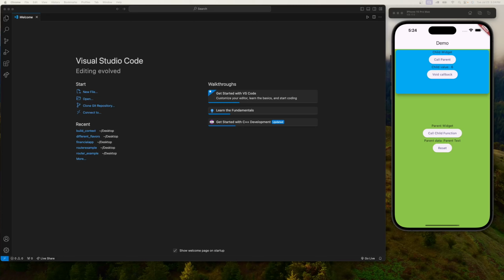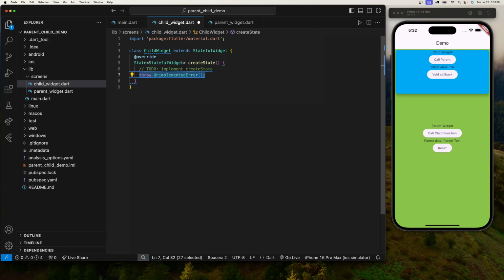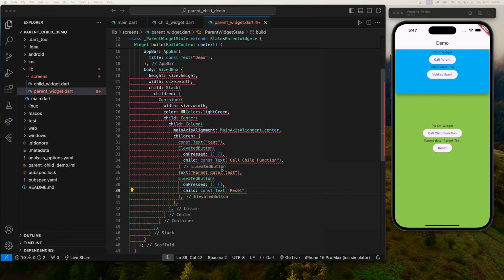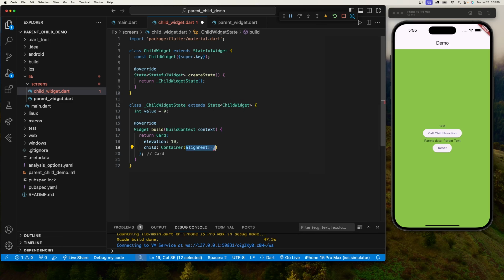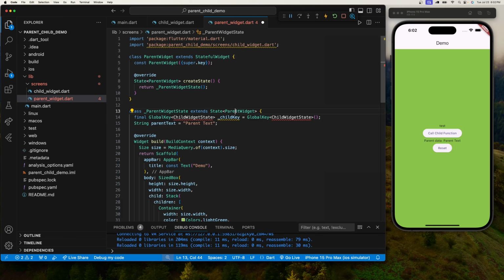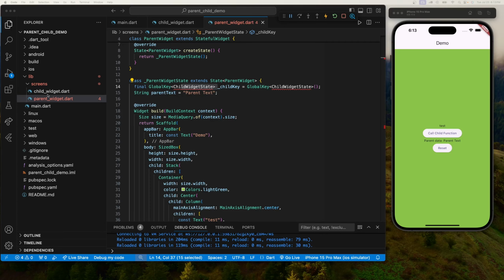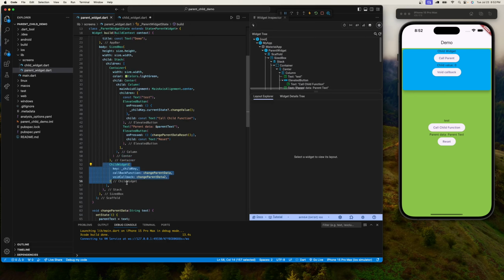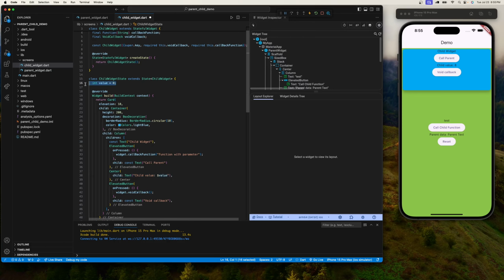Passing Values Parent to Child and Child to Parent (Flutter/Dart)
In this video, you will learn how to pass the values Parent to Child and Child to Parent in Flutter.